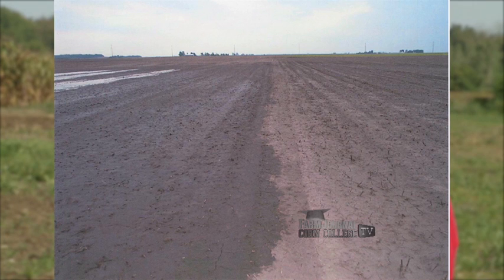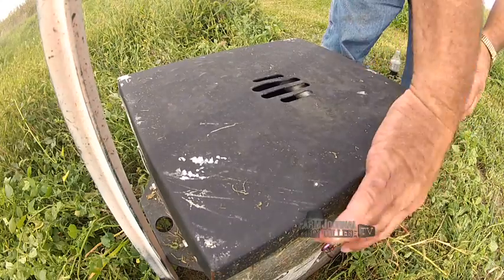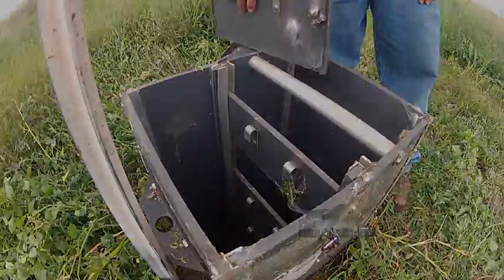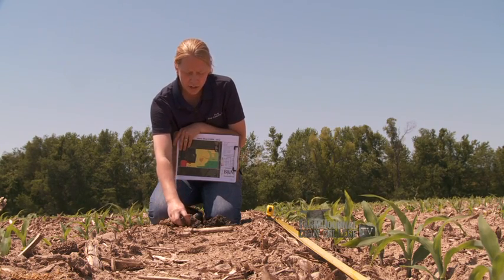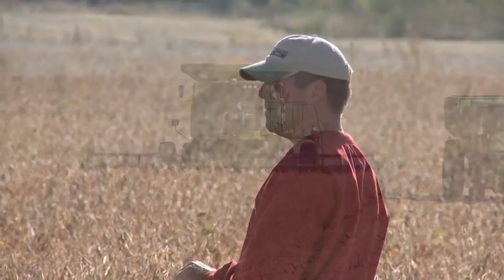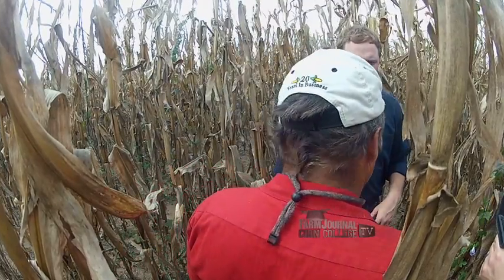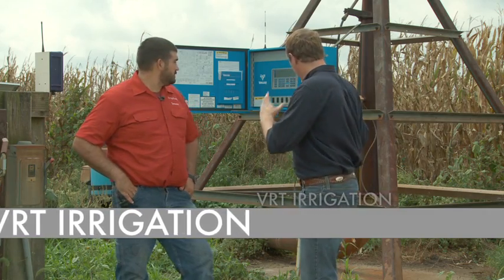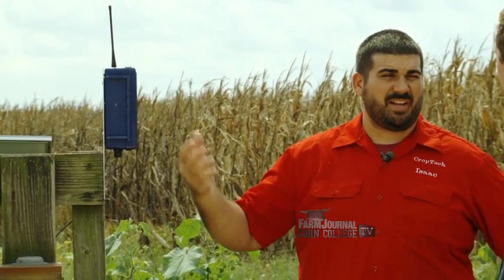Corn College TV: Season 3, Ep 9